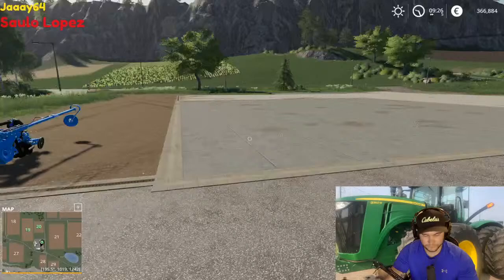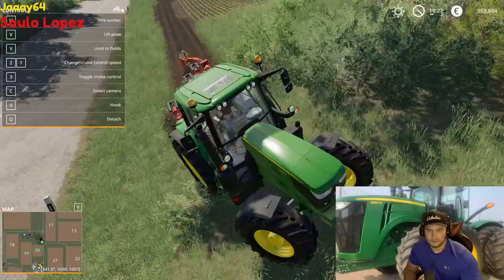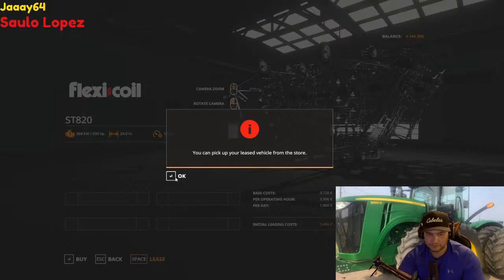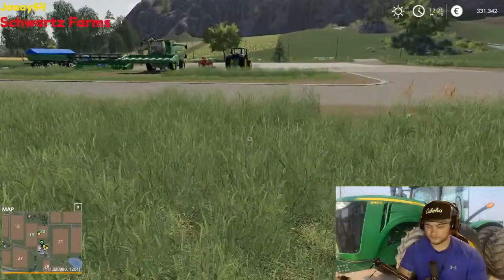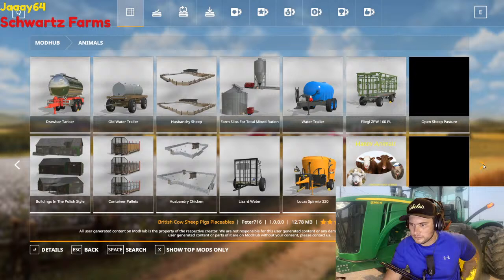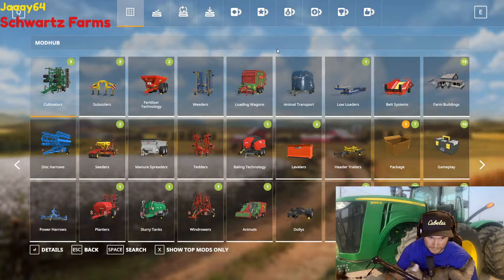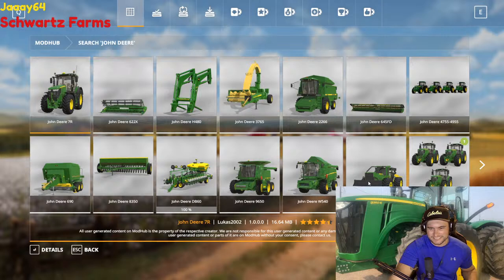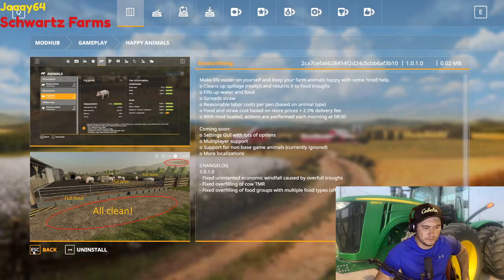Just started FS19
H2A Gaming.
Just watch and chat what I am doing when I am not streaming.
The reason why I cant have schedules and why I cant always stream as my work keeps me busy.

Will post videos on my page of my everyday life as a farmer.
We are gonna dive into FS19 and see what that is all about will be my first ever playing a farming simulator.

Might not stream tonight as I need to get sleep.